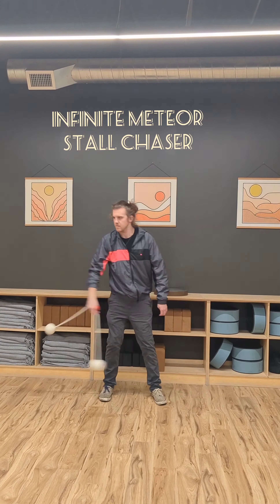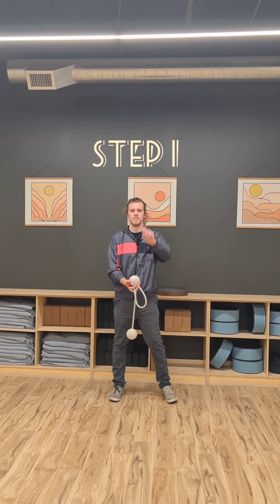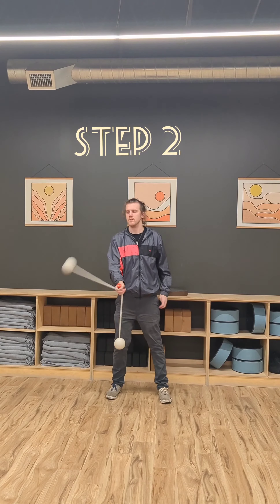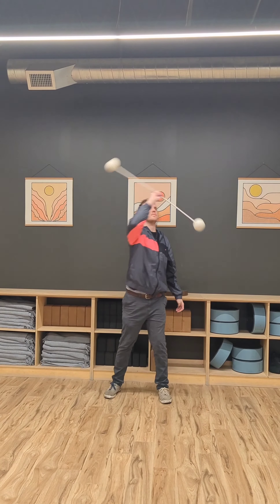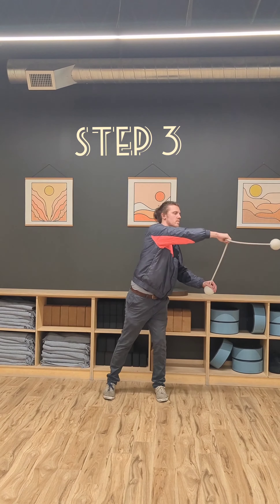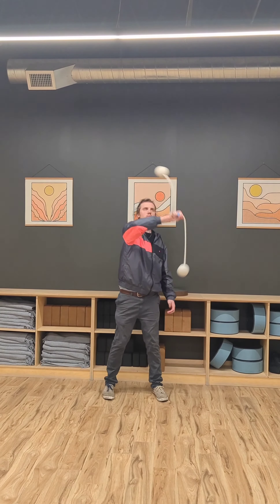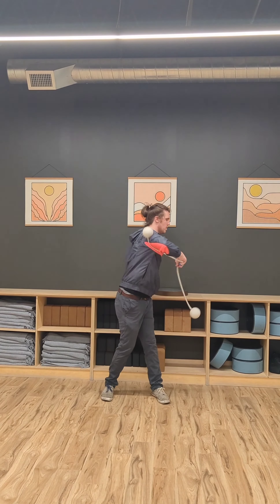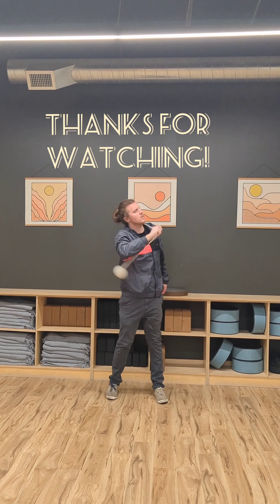Poi Tutorial: Infinite Meteor Stall Chaser ft Conor || Flow on Fire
Unleash your inner pro with Conor's Infinite Meteor Stall Chaser! Join us for Part 1 of the tutorial series now and get ready for Part 2 on Friday, where you'll discover new ways to take your skills to the next level with this amazing trick!

Remember to take breaks and not get too frustrated if you're struggling. Learning new poi moves can be challenging, but with practice and dedication, you'll get there!

Step 1️⃣: Using the thumb led poi, swing the poi up into a stall and then allow it to carry over.

Step 2️⃣: with your other poi, Follow the stall chase motion so pinky poi bumps native arm

Step 3️⃣: Replace bump of pinky lead poi with stall chase motion across bottom to return to original position

Lessons available for all skill levels, in varying styles, with experienced instructors. Contact Conor

Conor's 2-Poi Setup:
100mm or 95mm ChromatiX 2.0
11mm VPC
TorQ-Zorb + 2 washers
26 inches

Conor's 3-Poi Setup:
90mm ChromatiX 2.0
10.5mm StatiX
Sphere Knobs
24.5 inches